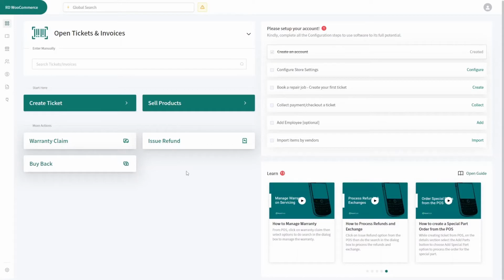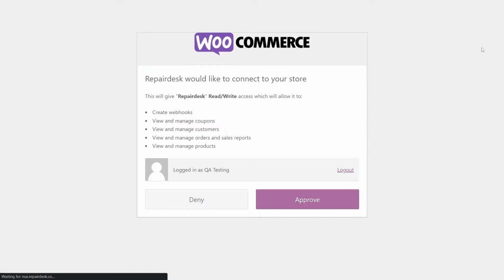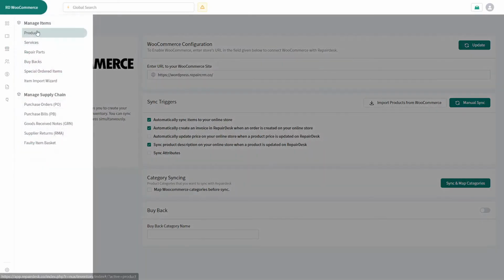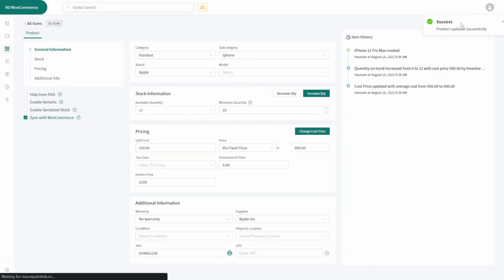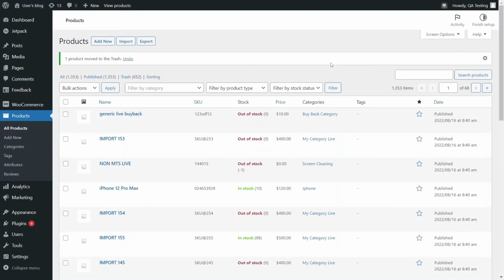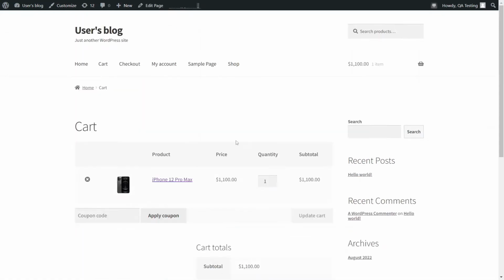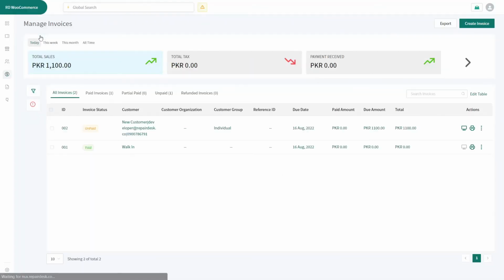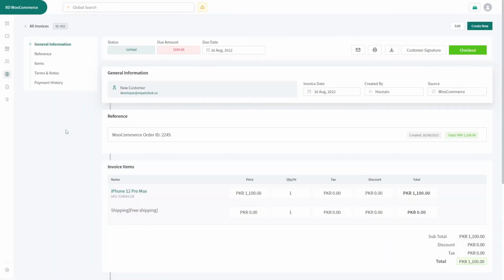How to Set Up & Use WooCommerce in RepairDesk 2.0 – RepairDesk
This video tutorial explains how you can set up and use the WooCommerce integration for your WordPress website in RepairDesk 2.0.

We've made this process as simple and easy-to-use as possible while still bringing all the power and versatility of the RepairDesk ecosystem that users will be familiar with.